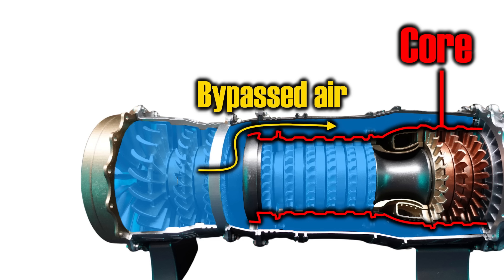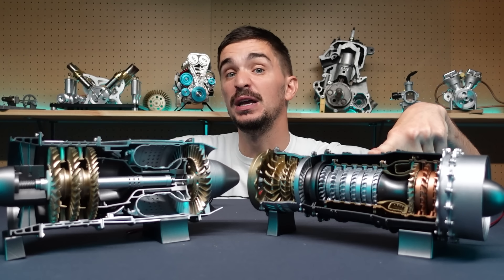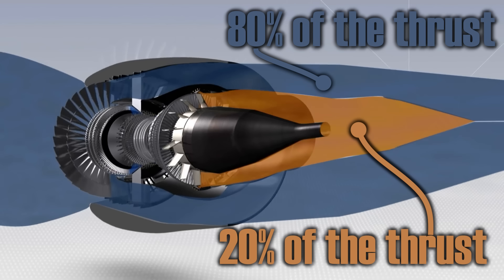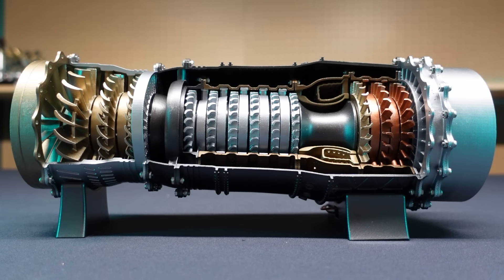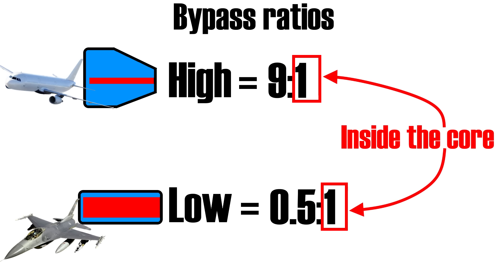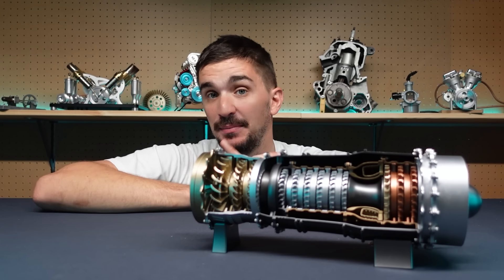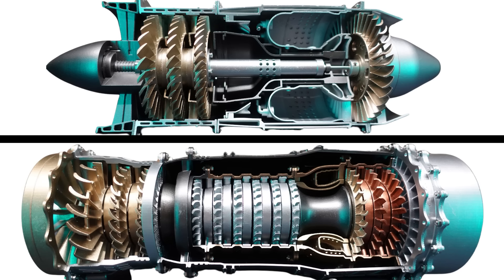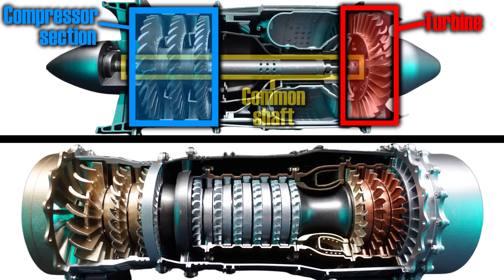Jet Engine Evolution - From Turbojets to Turbofans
In our last video on jet engines, we have learned that just like piston engines jet engines do intake, compression, combustion, and exhaust but the big difference is that in piston engines these events occur one after the other in every cylinder whereas in a jet engine, these events occur continuously, all the time and they occur simultaneously with each other.

In this video, we will explore how jet engines have evolved to become much more powerful and much more efficient. Now this engine is called a turbojet and by modern standards, this is very much obsolete. This right here is a turbofan, or more specifically a low by-pass turbofan, and an engine like this is nowadays most commonly found on fighter jets and other military aircraft. As you can see, even upon first glance, the engine is pretty different from our turbojet.

Now the first, and most important difference is that in a turbojet, all the thrust generated by the engine comes from the exhaust stream, or the jet of expanding gasses coming out of the back. In other words, all the air that comes through the front of the engine ends up inside the core which houses all the key mechanical components of the engine.

But in a turbofan, this is not the case. Not all the air ends up in the core, some of the air is bypassed around the core and never contacts the internal parts of the engine. So why would we bypass some of the air around the engine?

Well to understand that we must remember that jet engines are also called reaction engines. Essentially they move incredible masses of air. This movement creates a force. And as we know for every force there is a reaction force in the opposite direction. This reaction force moves the engine and because the engine is attached to the aircraft the entire aircraft moves.

This tells us that to travel faster and/or to move a larger heavier aircraft we must move greater masses of air. To move a greater mass of air we can either move more air or we can move the air faster.

A turbofan engine exploits the first concept and that is to move more air. Now we have two kinds of turbofans, a high bypass and a low by-pass turbofan. When a civilian like you or me flies in a commercial aircraft we are propelled through the sky by a high by-pass turbofan. A high bypass turbofan takes the concept of moving more air to the extreme because at the very front of the engine, we will find a giant fan. This is where the name comes from, turbofan. We have a giant fan and gas turbines at the back which harness the energy of the combustion and thus power the fan. Now because the fan is so large it is capable of moving absolutely incredible amounts of air and about 80% of the thrust of the engine actually comes from the fan and only around 20% comes from the exhaust jet coming out of the back of the engine.

Because most of the thrust comes from the fan it means that we don’t have to burn ridiculous amounts of fuel to move the aircraft. Modern fans are designed to be extremely efficient at cruising speeds and altitudes of commercial aircraft. The added benefit of the is that the bypassed air creates a sheath of air around the exhaust jet and this greatly reduces the noise pollution created by modern commercial aircraft.

But unfortunately moving more air has its limits. You can’t make infinitely large fans because the greater the size of the fan the greater the difference in speed between the blade root and the blade tip, because the tip covers a much greater distance than the root. In other words, an overly large fan will inevitably achieve supersonic speeds at the blade tips and this leads to inadequate and inefficient operation.

This is where low bypass turbofan engines like this one come in. Their bypass ratio is around 0.5 to 1 compared to the bypass ratio of commercial turbofans which is usually 9:1 and above. A bypass ratio of 9:1 tells us that for every kilogram of air going through the engine core 9 kilograms of air go around it.

A special thank you to my patrons:
Daniel
Pepe
Brian Alvarez
Peter Della Flora
Dave Westwood
Joe C
Zwoa Meda Beda
Toma Marini
Cole Philips

00:00 Moving More Air or Moving it Faster
02:36 High Bypass vs Low Bypass
07:56 More Shafts More Efficiency
11:14 Gyros and Ducatis